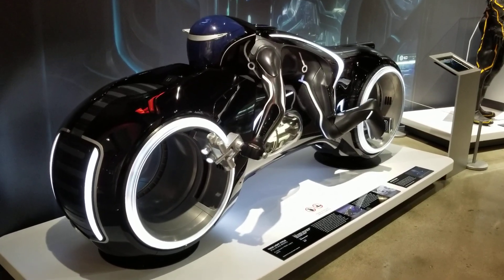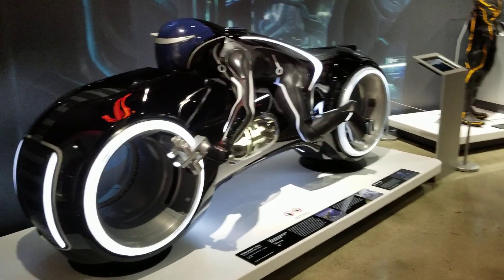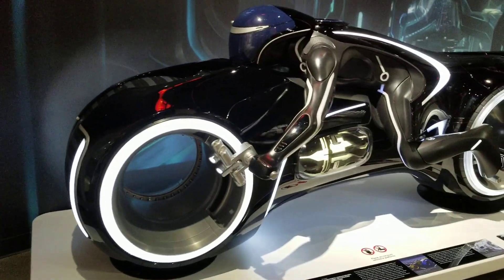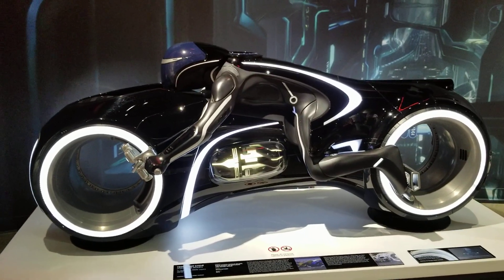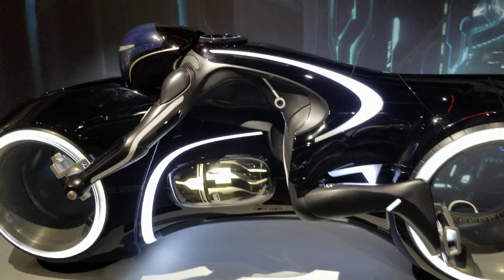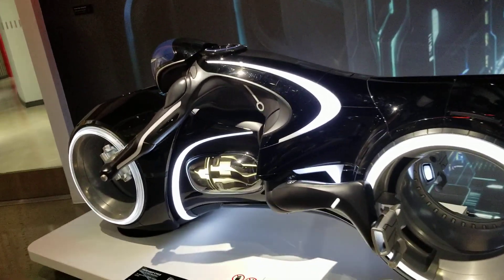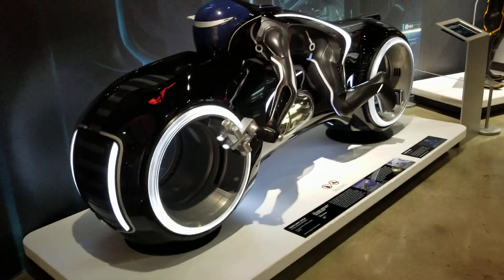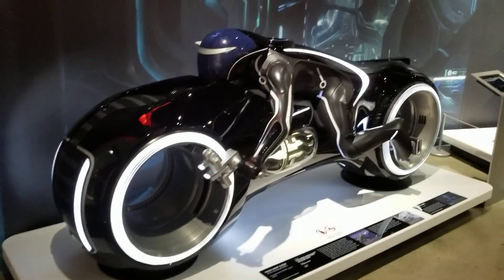Tron Light Cycle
Tron Light Cycle from the Hollywood Dream Machines Exhibit at the Petersen Automotive Museum in Los Angeles, CA

Video and narration by Anna Marco - Gnarly Magazine Contributing Editor